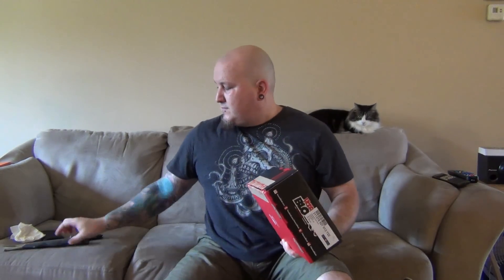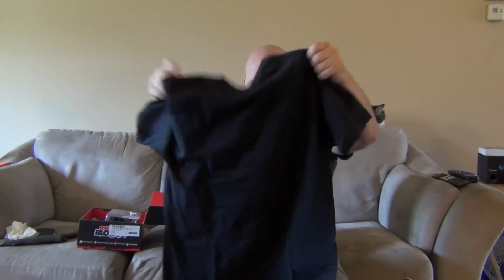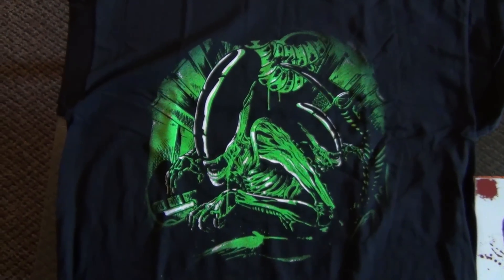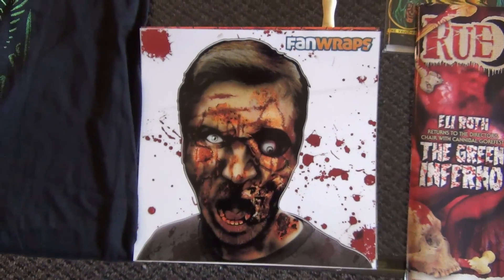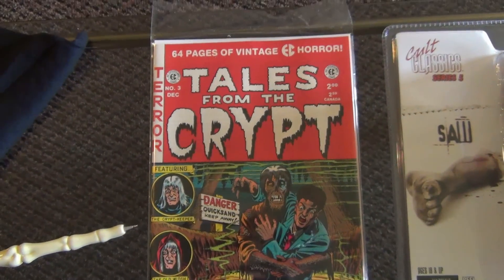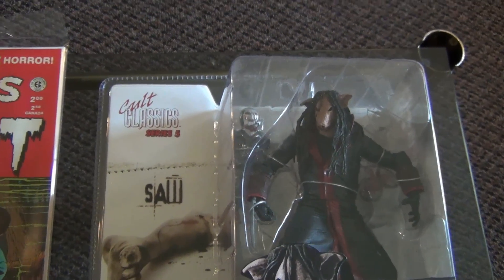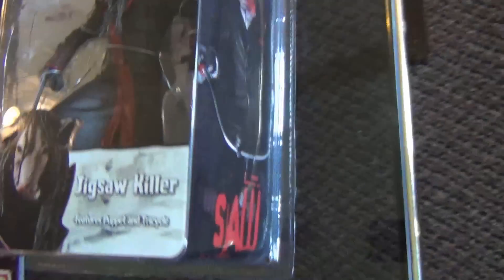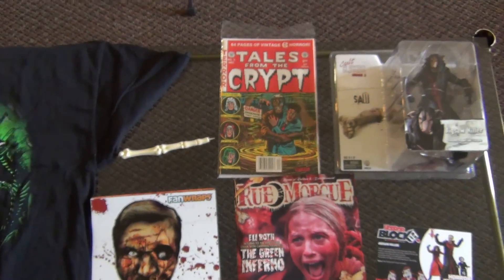Horror Block August 2014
Big Mike shows you what's in he August Horror Block in this unboxing.